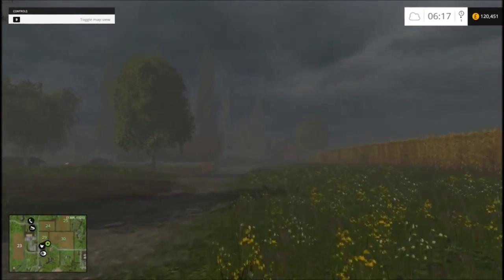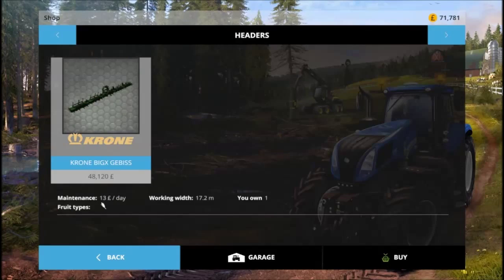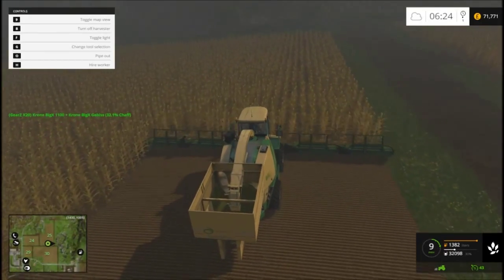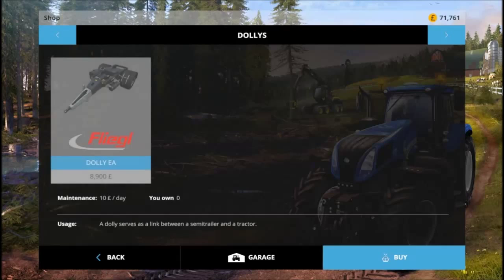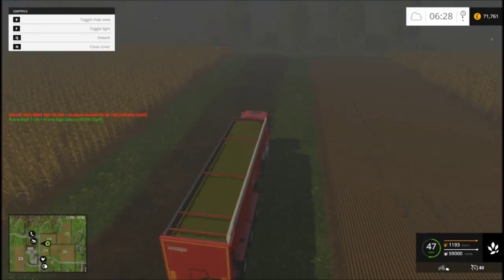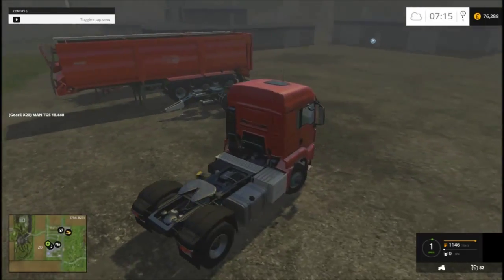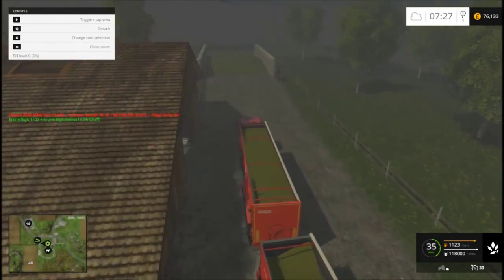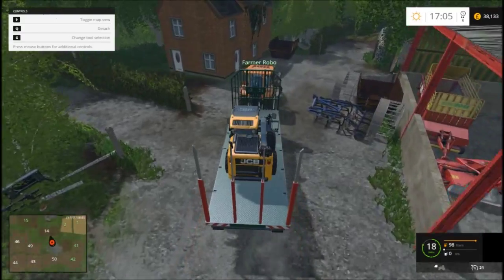GearZ X20 Plays Farming Simulator 15 Episode #08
The corn is ready so let's get busy with the Maize. Also watch after the credits for some funny Woodside Farm action.